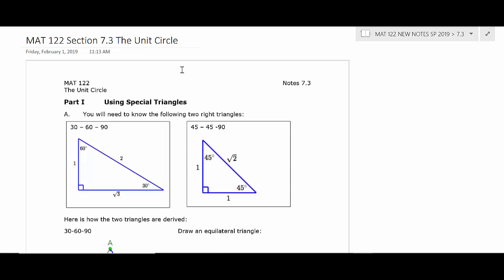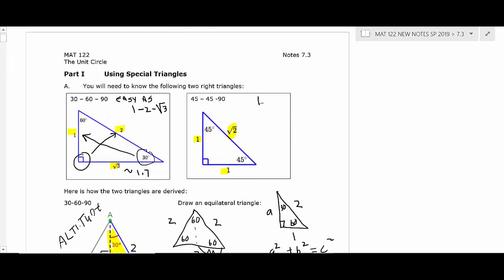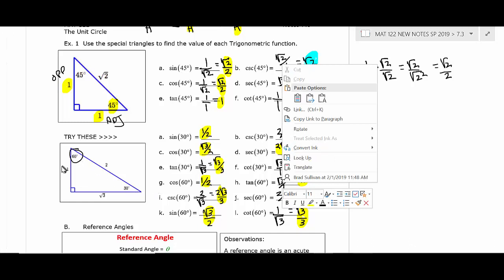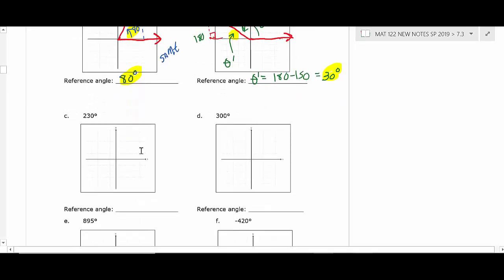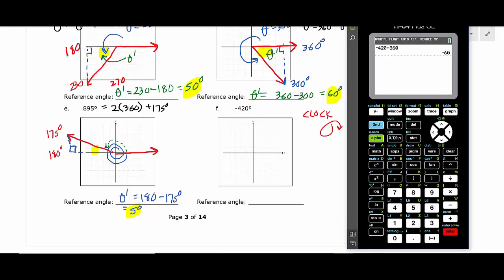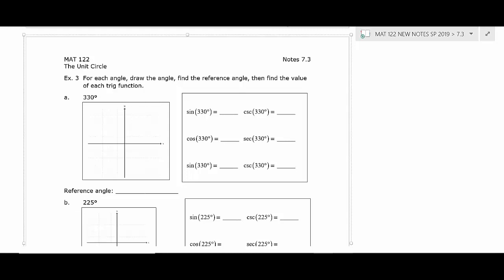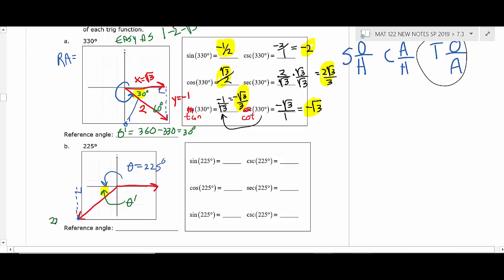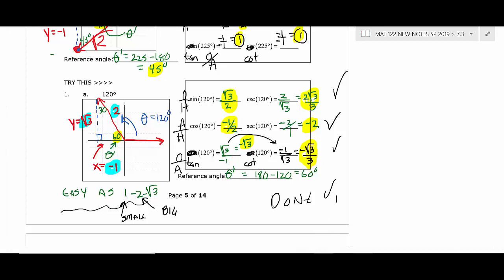MAT 1440 Pre-Calculus Section 7.3 Part 1 Special Triangles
Special triangles and their derivation.
Reference angles
Finding trig function values using reference triangles